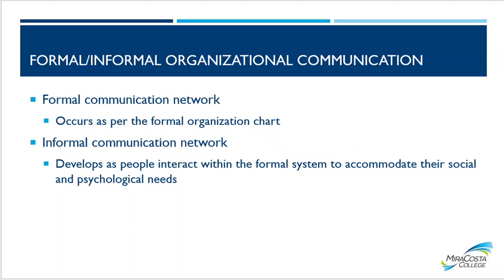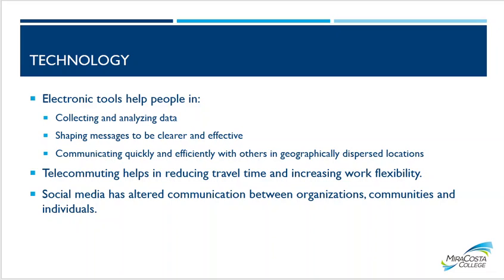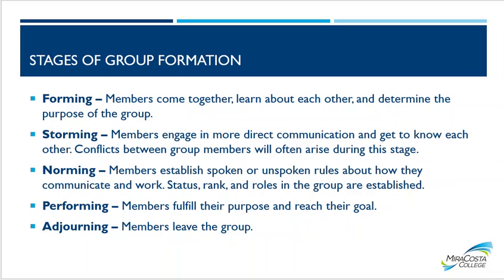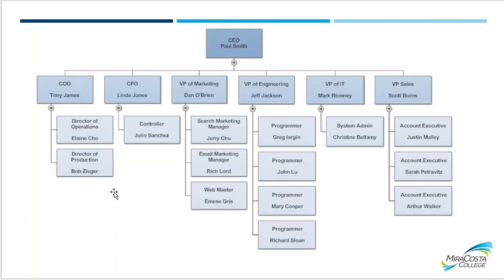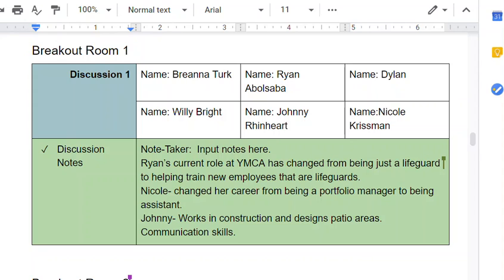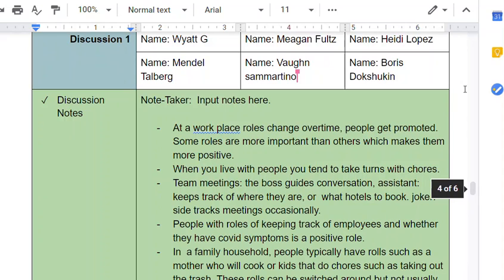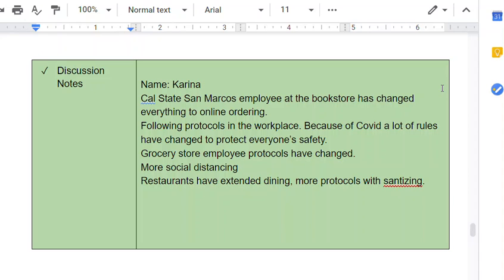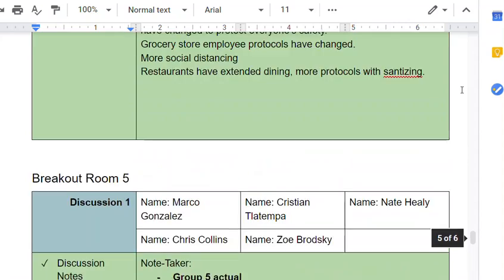BUS 290 FALL 20 Week 2